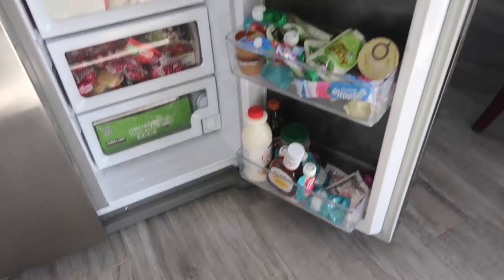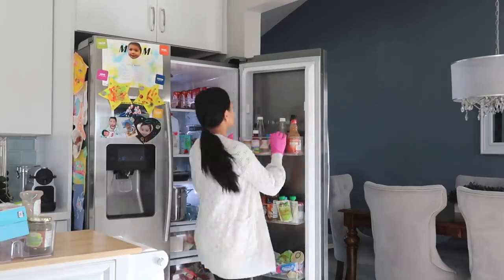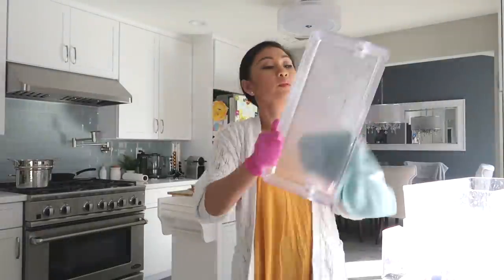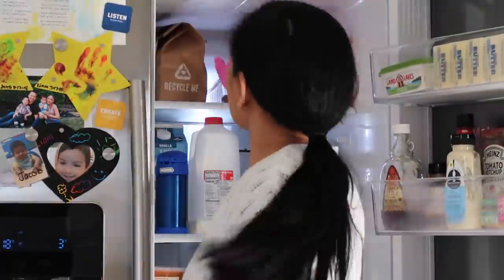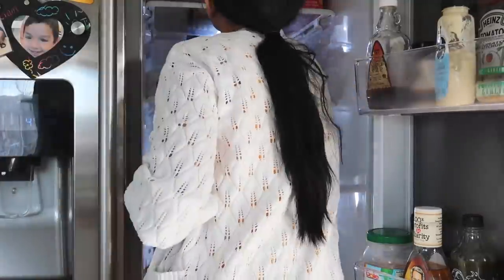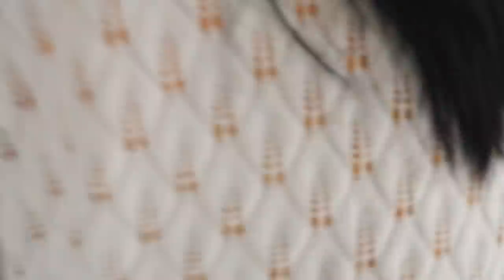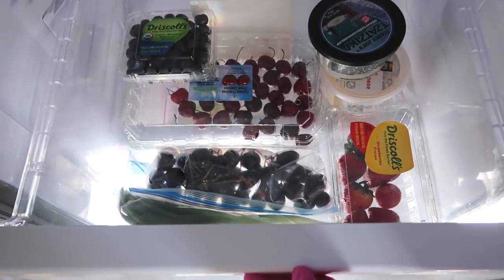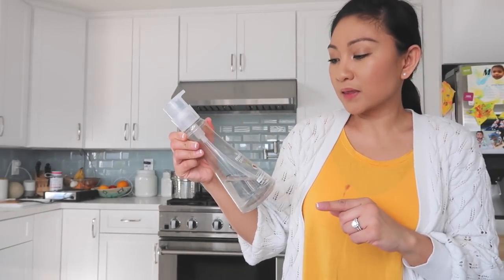CLEAN WITH ME! | Deep Cleaning + Organizing the Fridge!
Hey friends! I have a new cleanwithme deep cleaning my fridge and organizing it a little bit.

* This is my invite link and if you chose to use my link I receive credits to shop the site.

I appreciate you friends soo much for watching! I hope you enjoyed my fridge clean with me video!